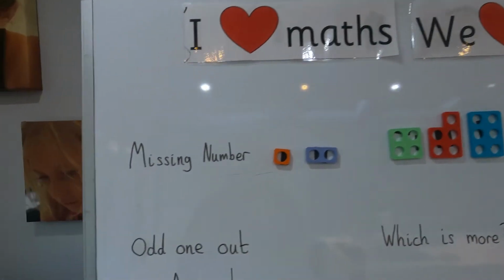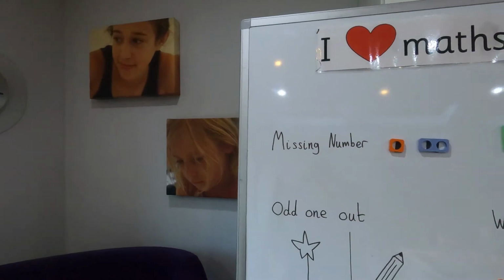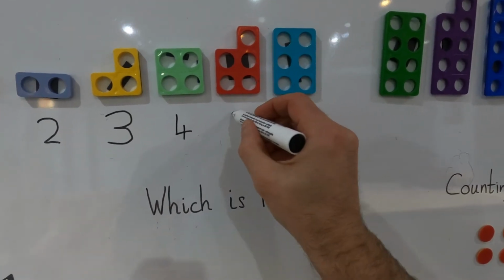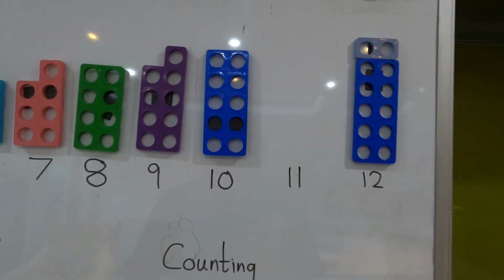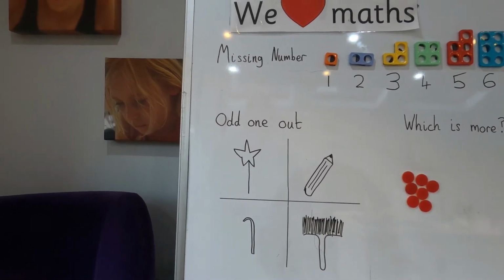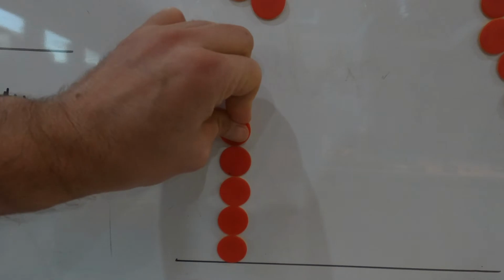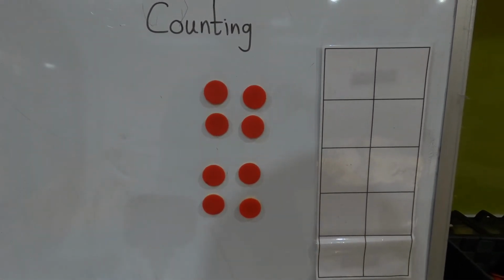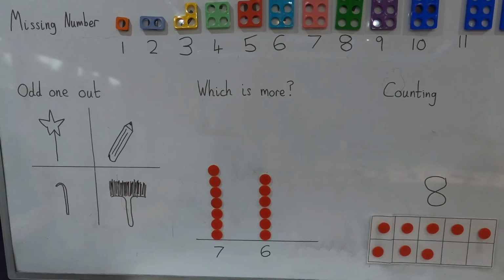Nursery Maths Meeting - 7th Jan 2021